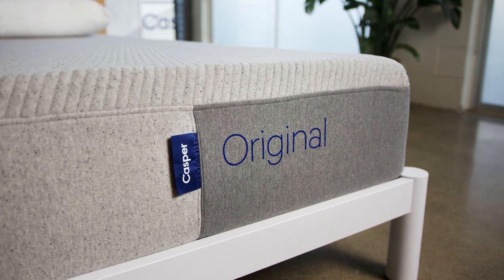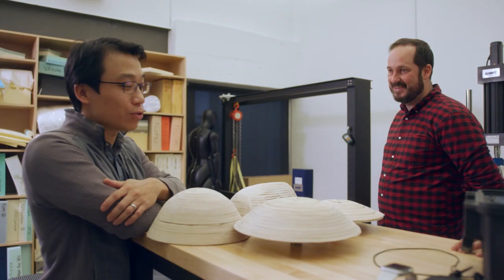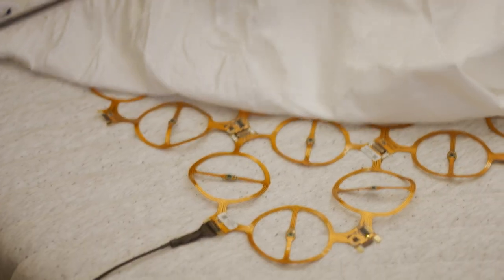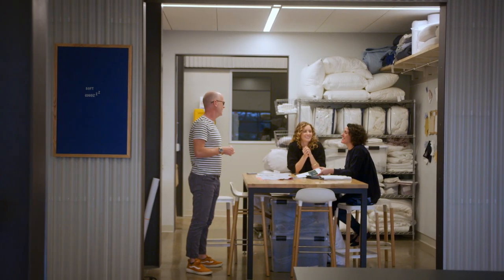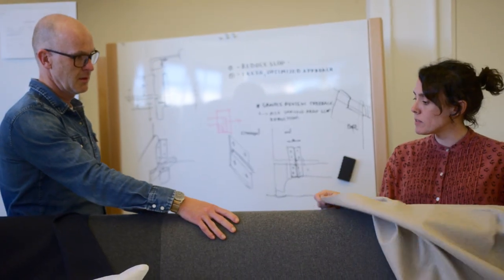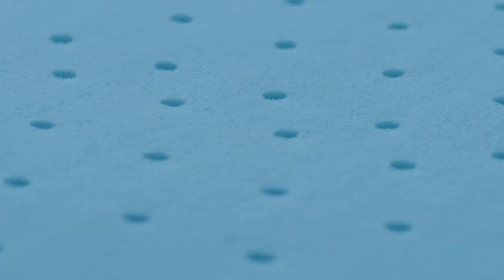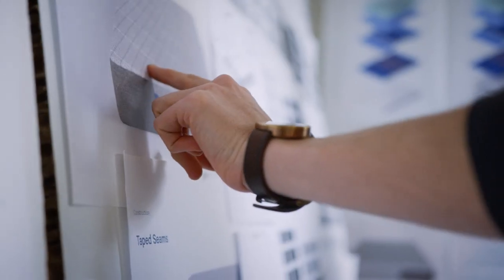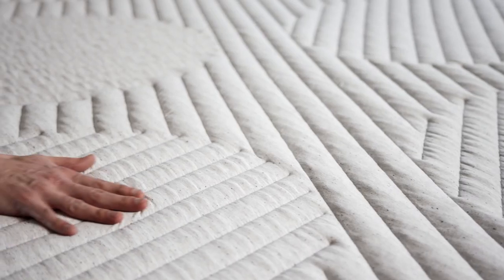Welcome to Casper, Where Better Sleep is Made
Welcome to Casper Labs, Casper’s research and development space dedicated to sleep innovation. It's home to Casper's team of researchers, designers, and engineers, who spend their waking hours making sure you’re getting the best sleep possible.